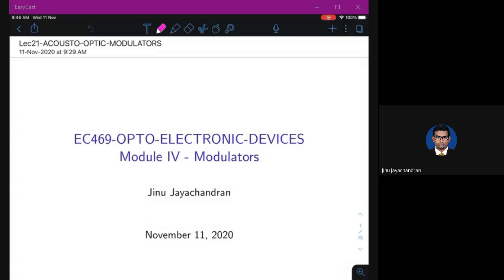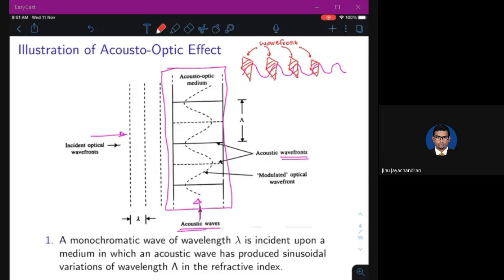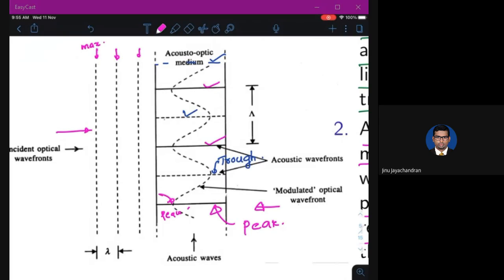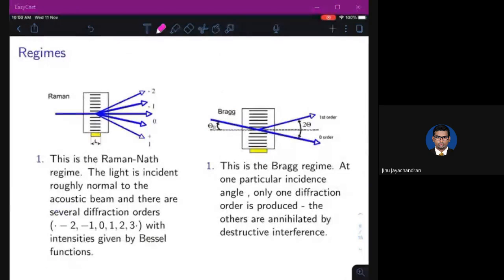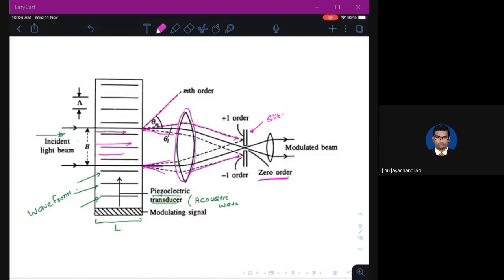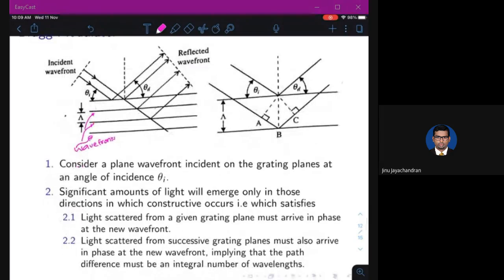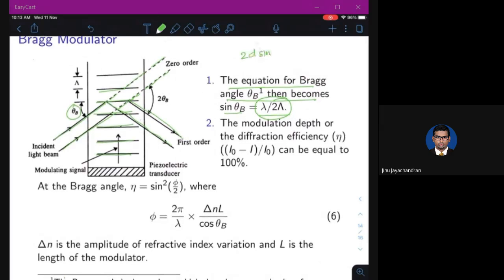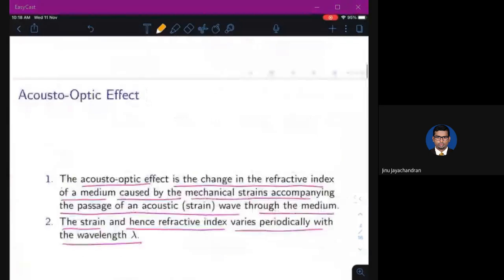EC469: OPTO - LEC21 - ACOUSTO - OPTIC - MODULATORS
This lecture discusses the concepts of acousto optic modulation, Raman-Nath modulator and Bragg modulator.